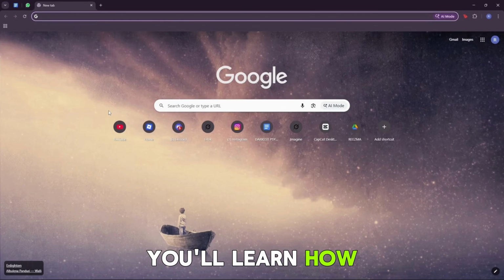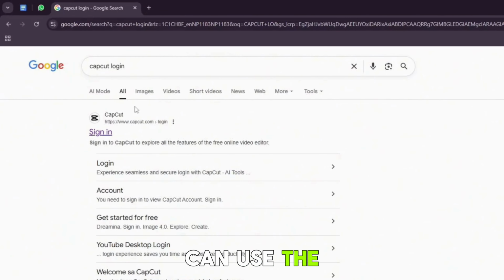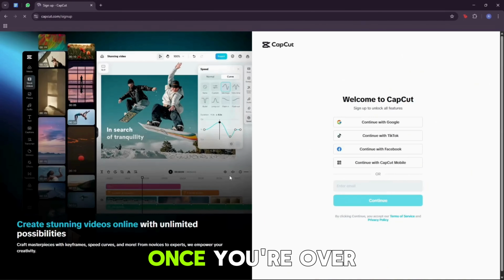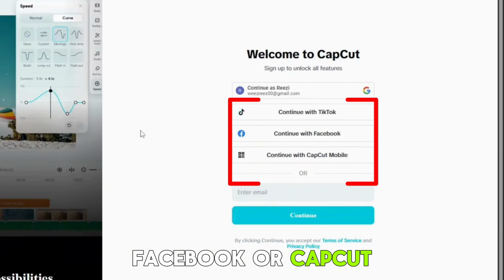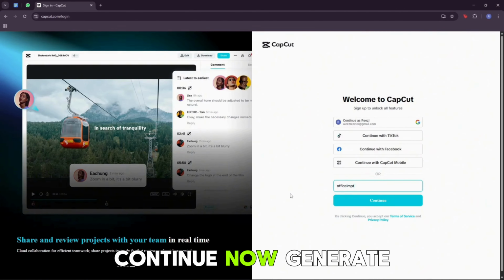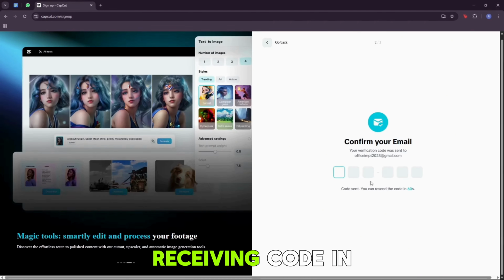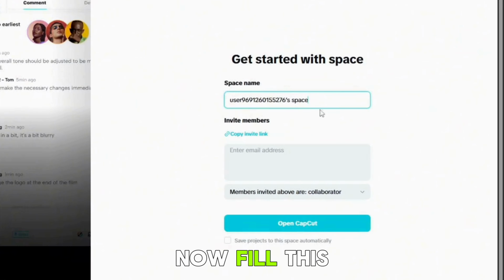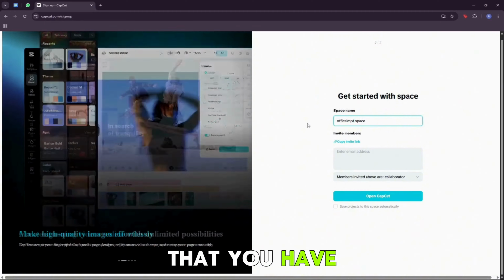CapCut Pro Latest Update 2026 | Capcut 16.4.0 Update | Capcut No Internet & Network Problem ( 2026)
Can’t create a CapCut account because of a sign up issue or No Internet error? This video shows the working fix in 2026 to solve CapCut sign up not working, internet error problems, and help you create an account successfully.

⏱ Timestamps
00:05 Quick Intro
00:15 Main Fix: CapCut Account Sign Up Not Working

In this video, you’ll learn:
✔ How to create CapCut account successfully
✔ Fix CapCut sign up not working issue
✔ Solve No Internet error on CapCut